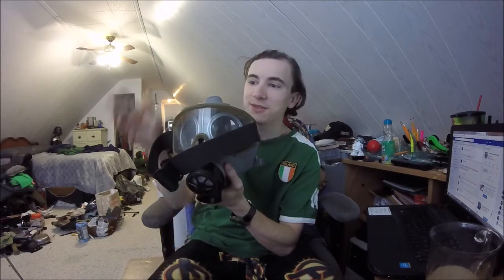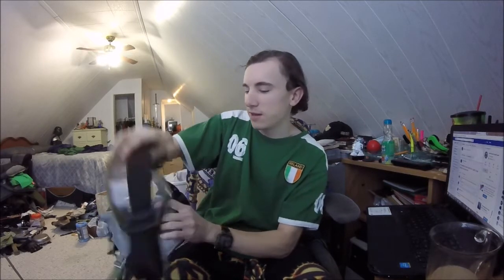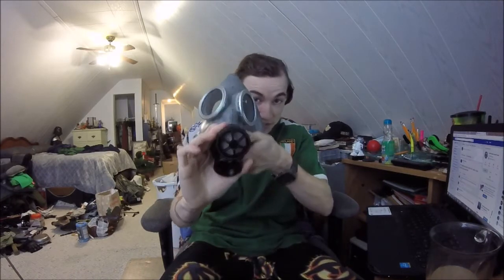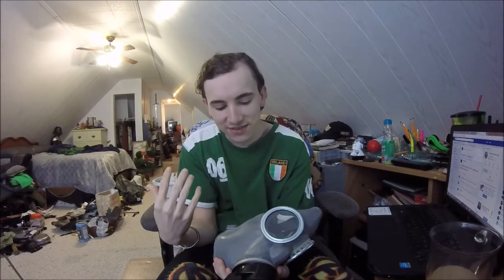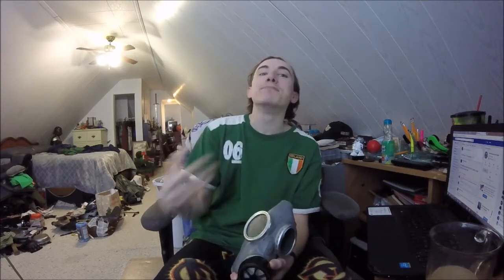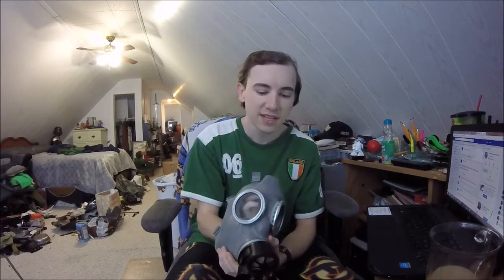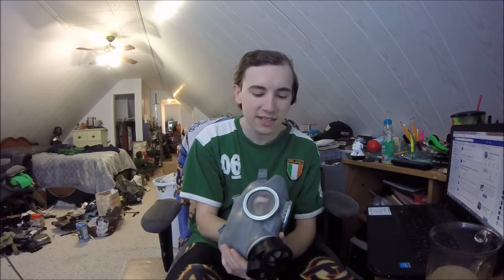Why play Airsoft in a Gasmask ?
Today i answer the most ask question i get as of late and i hope you guys and gals will like the answer.